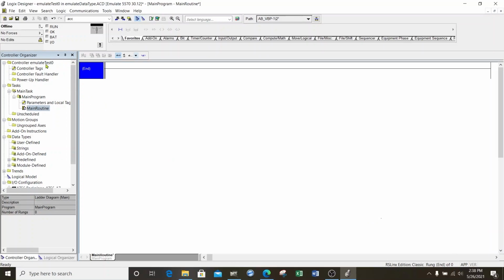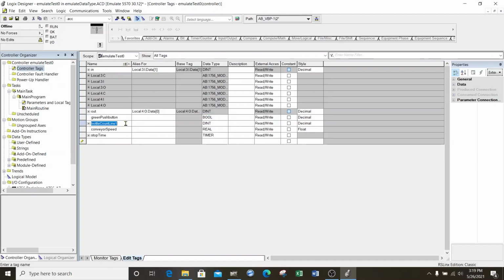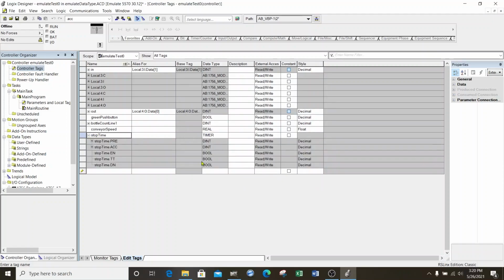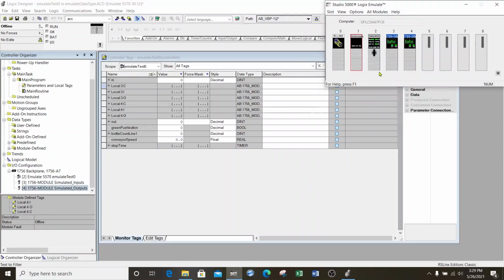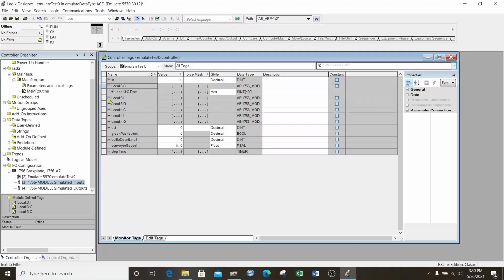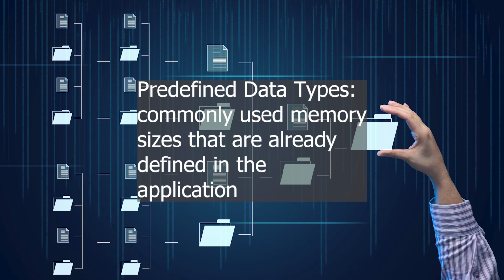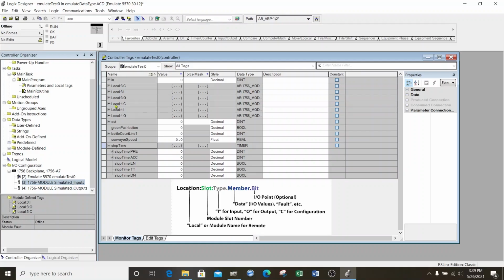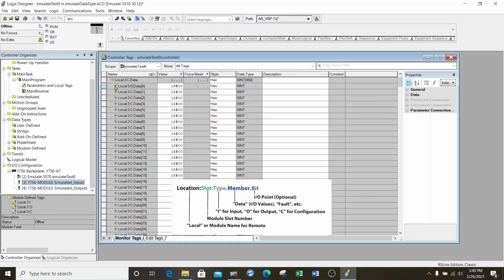Ch07 - IO Tags and Devices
Studio 5000 supplementary materials, Ch 7 - IO Tags and Devices